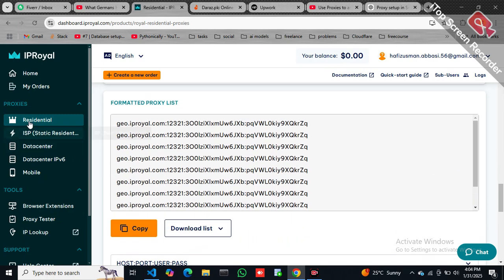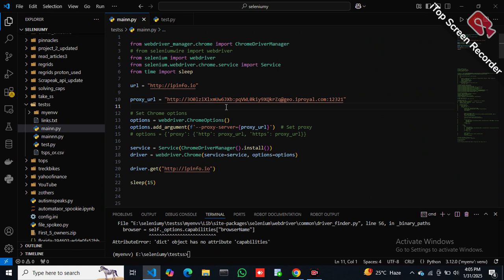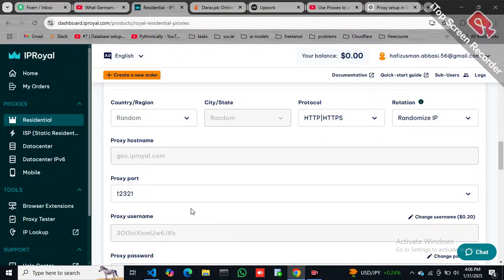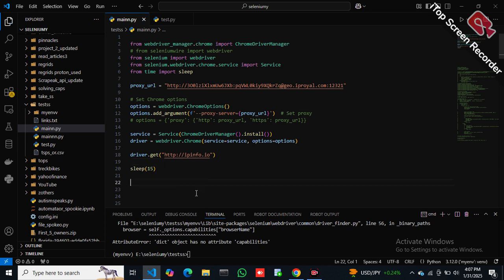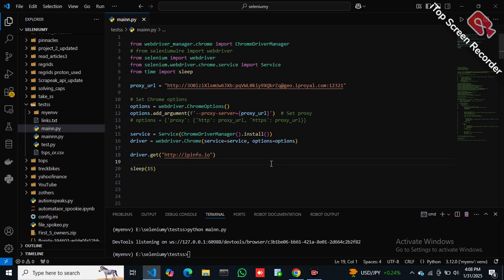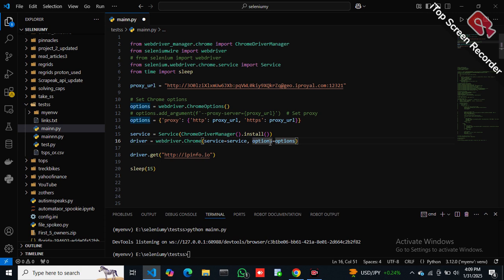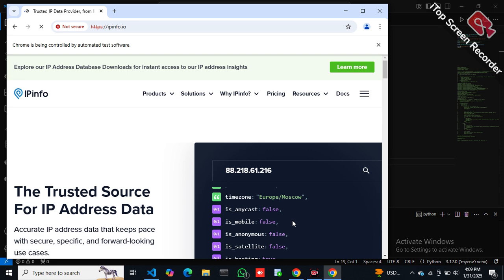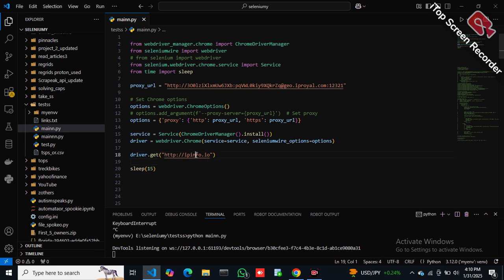How to Configure & Integrate a Proxy in Selenium with Python | Step-by-Step Guide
Learn how to configure and integrate a proxy in Selenium with Python to enhance privacy, bypass restrictions, and automate web scraping efficiently. This step-by-step guide covers proxy setup for Chrome, Firefox, and other browsers using Selenium WebDriver. Watch now to optimize your web automation!